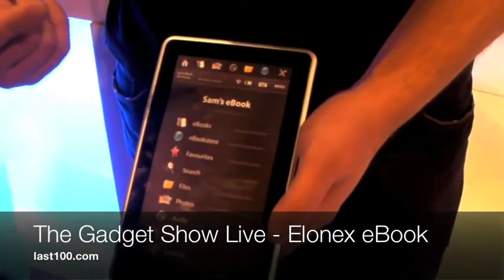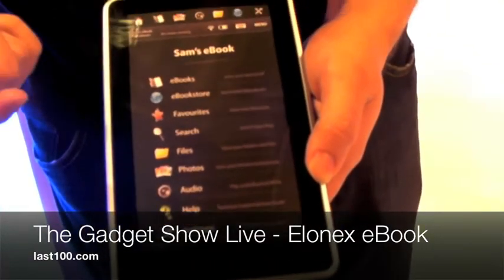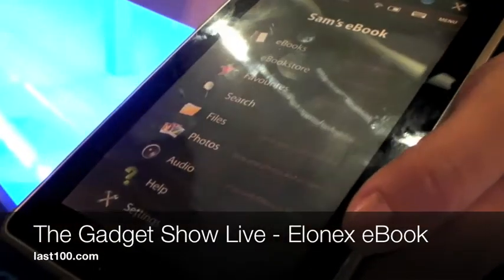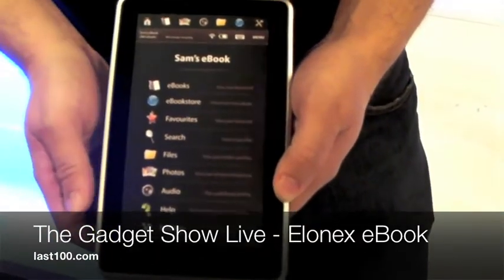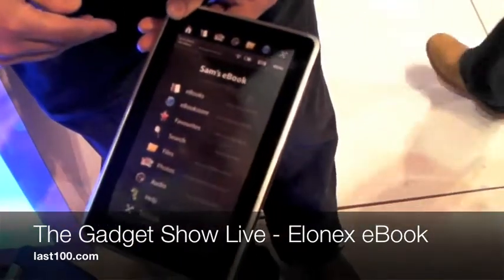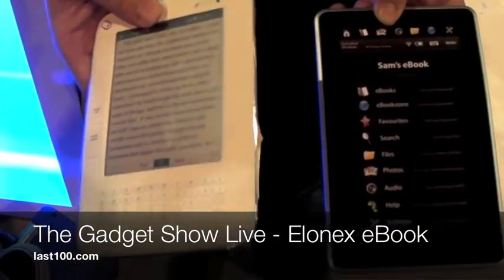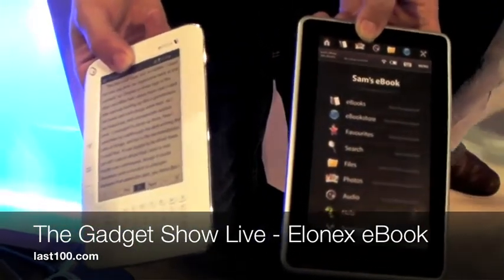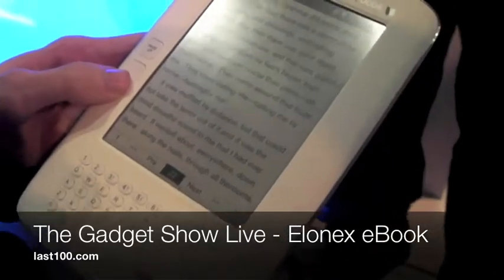Elonex £99 eBook.m4v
at The Gadget Show Live 2010 in Birmingham, UK. Product pitch: Elonex £99 eBook reader